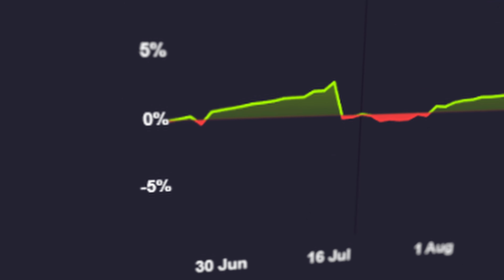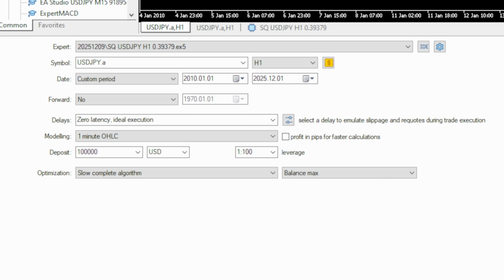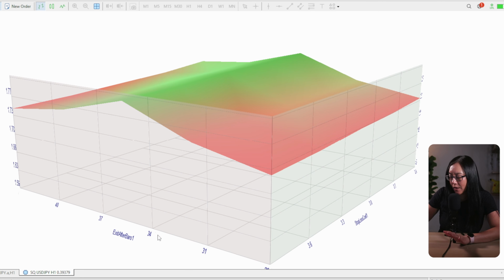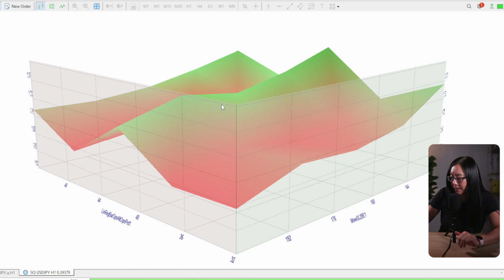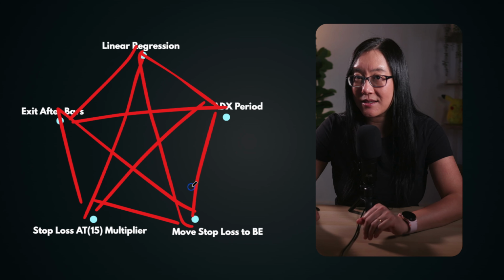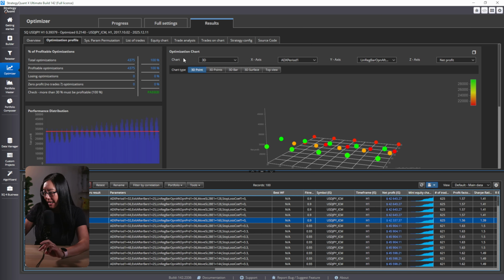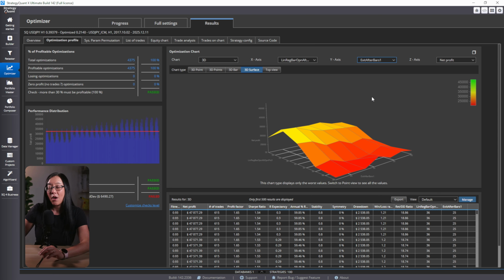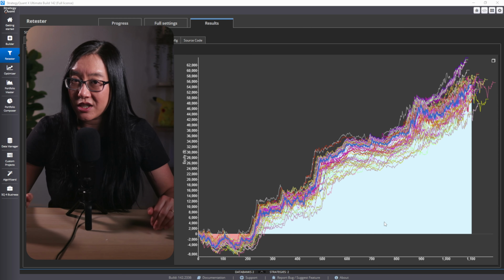The Optimization Mistake Costing You Thousands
The purpose of this channel is to share my journey about algorithmic trading trading, and sometimes include product recommendations. I do believe in the products I mention, and have experience with them. I will never promote a product I haven't tried or think you'll benefit from.